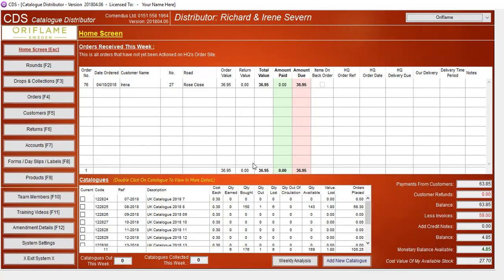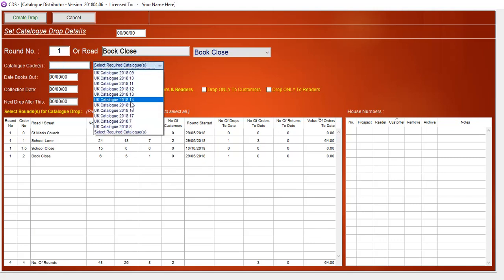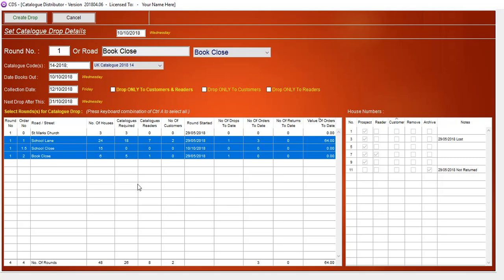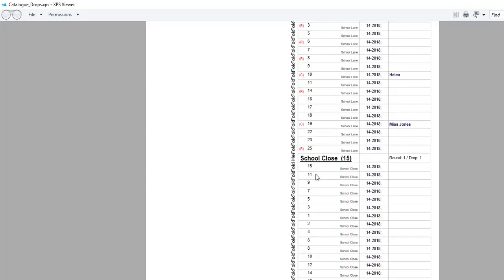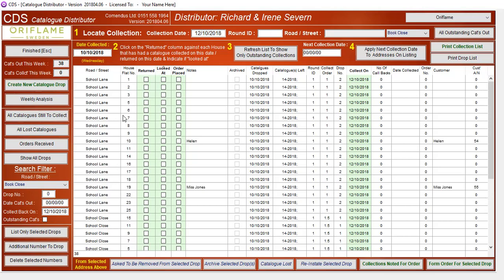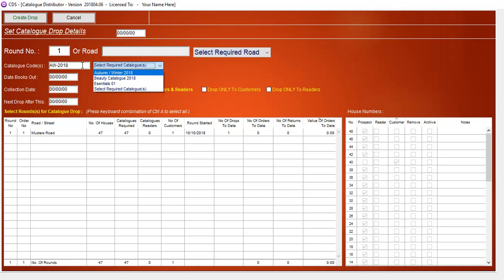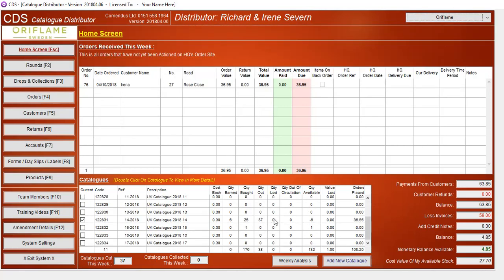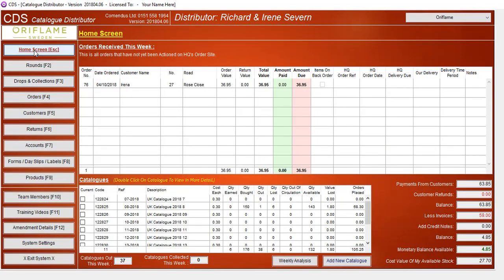003 CDS Creating a Drop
Creating a Catalogue Drop